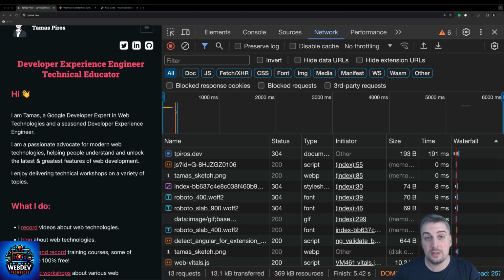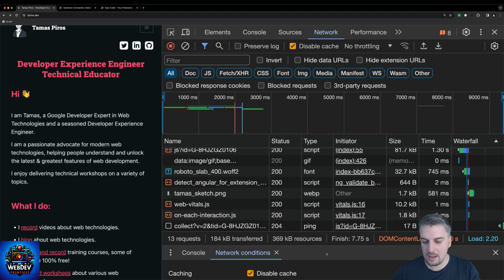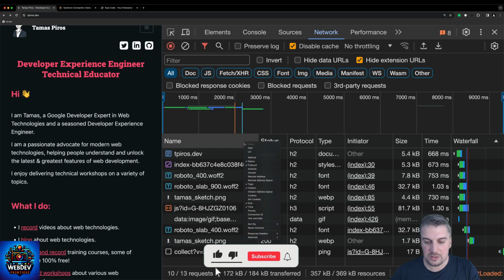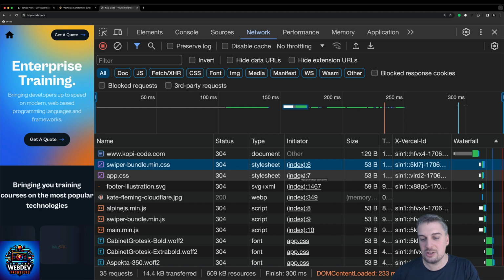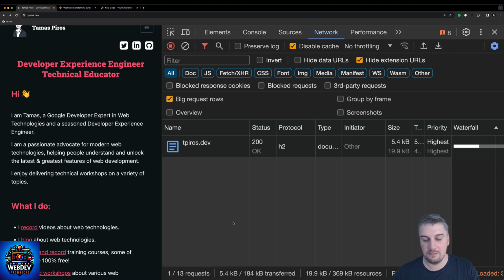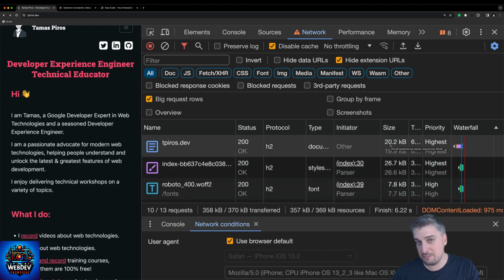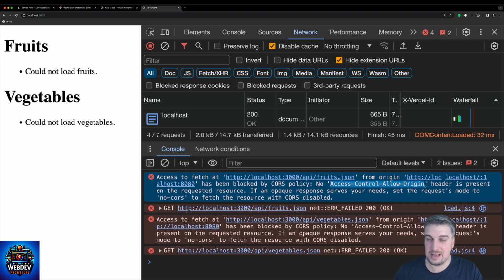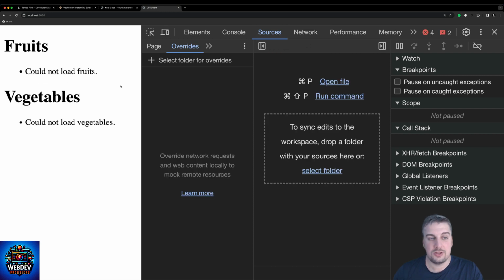Are You Using Chrome's Network Panel? Discover Its Amazing Powers!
🚀 Welcome to an eye-opening journey into the world of Chrome's Network Panel!

🌐 In this video, I'm diving deep into the features of the network panel in Chrome DevTools. Whether you're a junior dev eager to learn or a senior pro looking to brush up your skills, this is for YOU!

🤔 Ever wondered how to leverage the full potential of Chrome DevTools for faster, more efficient web development? Look no further! This video packs everything from beginner tips to pro-level strategies.

🔥 Plus, I'll share personal anecdotes and experiences that highlight just how game-changing these tools can be. So, don't miss out on this opportunity to elevate your web development game to the next level!

Drop your questions or experiences with the Network Panel in the comments below!